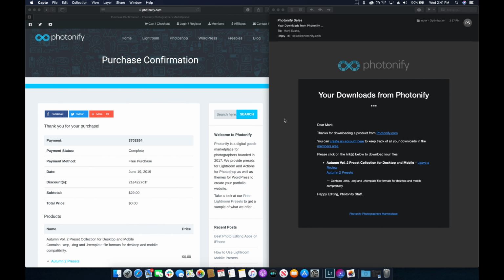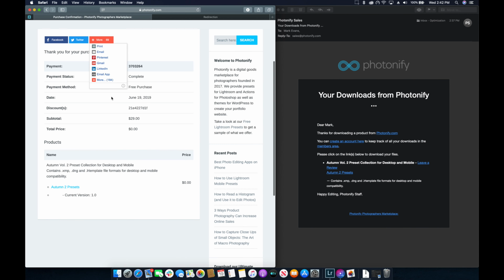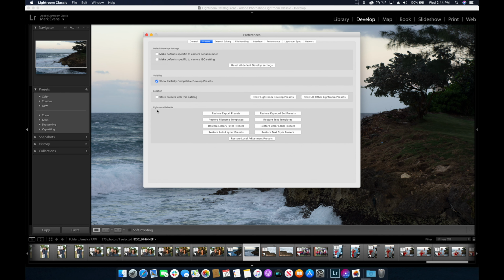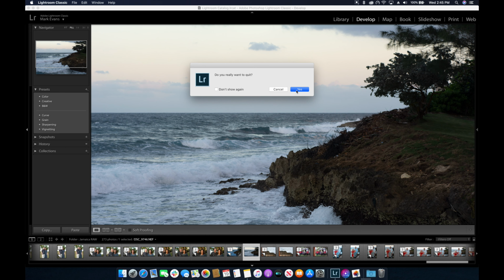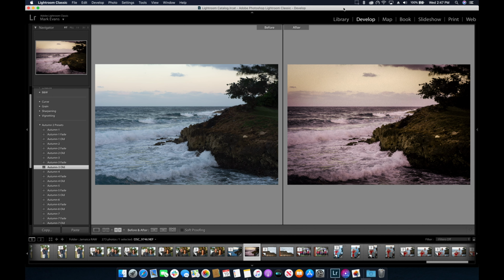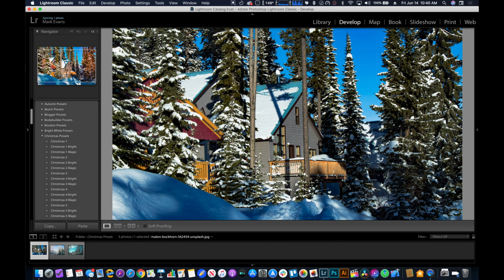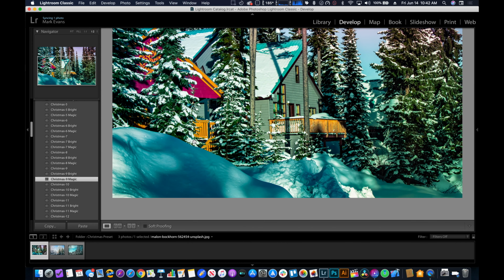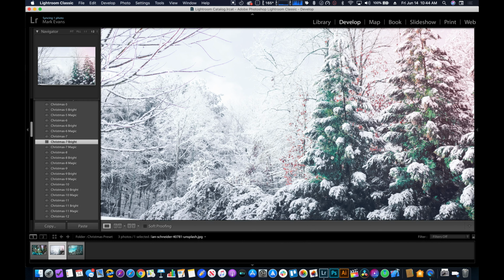Christmas Lightroom Presets (FREE DOWNLOAD)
In this video we review how to download, install, and use Christmas Adobe Lightroom Presets.

Join Newsletter for FREE Presets:

Christmas time is when some of the most memorable and important photos are taken. And some of your best photos probably come from Christmas and the days around it. With our Christmas Lightroom Preset Collection you are able to tell the story of christmas without any words. The color palet that we use and the effects we include in the Christmas Presets help you achieve the very best photos and scenes that will help capture those special holiday memories!

The Christmas Lightroom presets are best for photos taken with sharp dynamic lighting and the presets complement the reds and greens that are prevalent during the holiday season.

You’ll also get great use out of the Christmas presets for photos that are taken during the winter months, out in the snow during daylight, or on cold evenings where you can create a warm and magical feeling with the presets - that come with our custom selection of magic and bright variation to help you achieve the best color effects possible.

Photonify.com is where you will find the best Presets to achieve the perfect picture. Our goal is to help you create your very best photo and enable your very best work!

We also offer Free Christmas Lightroom Presets to our email subscribers to get a taste of what is possible with our preset collections. For experienced photographers who want more options, we offer our Premium Christmas Lightroom Presets - With our Christmas presets you can be certain that your photos will look great! The time you spend editing will be minimized and your photo quality will be maximized! We’re confident you’ll absolutely love our Lightroom preset collections

In this video you'll learn how to install Lightroom Presets. You'll also learn about the different Lightroom file formats - including the mobile friendly DNG format for Mobile Lightroom Presets - and how they impact the way your presets are organized.  We'll guide you through the method of applying the Presets so you can get the absolute best results!

We offer our best Lightroom Presets for FREE once a week to members of our newsletter. These presets will give you a sample of what is possible with Lightroom Presets. We also sell full collections of our best Premium Lightroom Presets that photographers have come to rely on in their professional photography businesses.

Enhancing your photos with Adobe Lightroom Presets has become the best photo editing strategy for photographers and post production professionals alike.

Photonify also publishes photo editing guides to help you master the photographer’s workflow. We’re here to help you with mobile and desktop photo editing - for lightroom and many other popular photo editing applications.

Photonify.com is offering the Christmas Preset Collection which has over 30 different presets that are specially designed to make your Christmas photos look great!

The Christmas Preset Collection is also a part of our Ultimate Bundle that includes all of our Preset Collections across 80+ categories (and counting).

The Ultimate Bundle includes our Entire Lightroom Preset catalogue, all of our Photoshop Actions, and lifetime access to all new photography workflow products that will be released.

Visit us at Photonify.com to see what Preset collection is best for you!